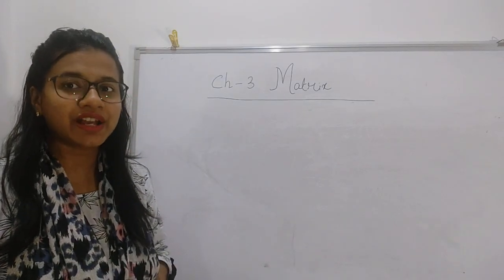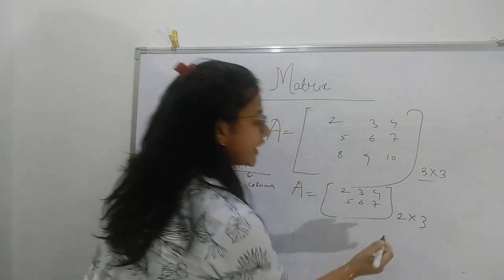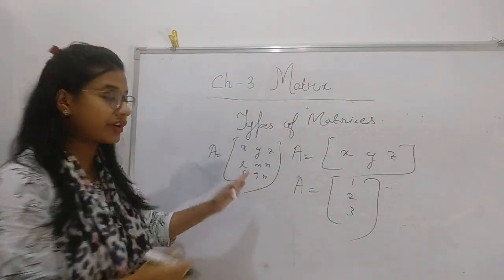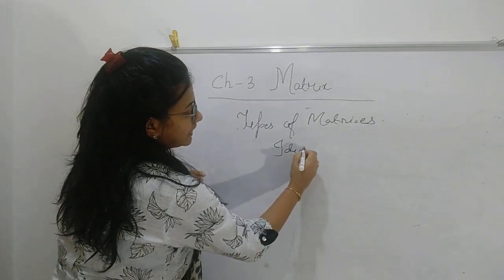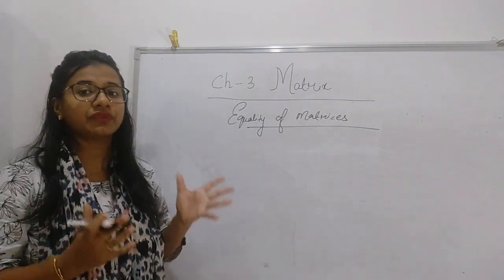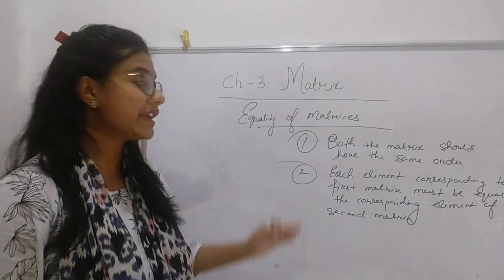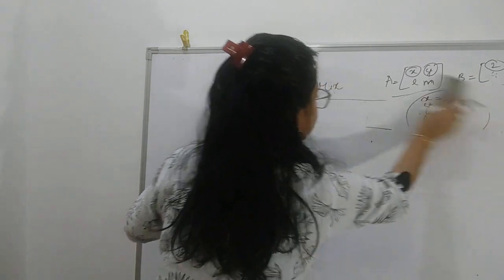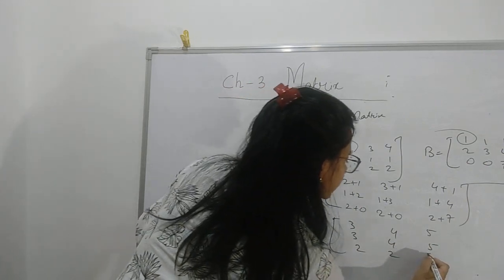Mathematics|Ch-3|Matrix|class 12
Types of Matrix& Matrix Operation